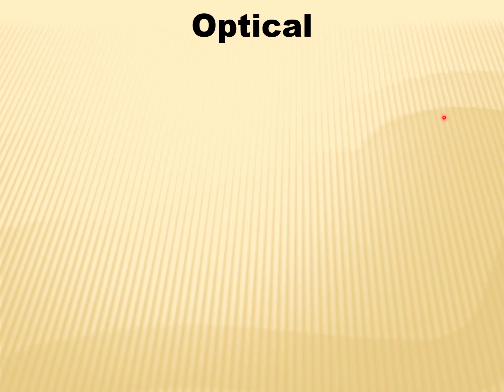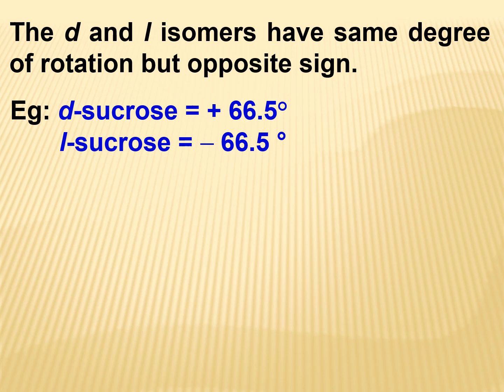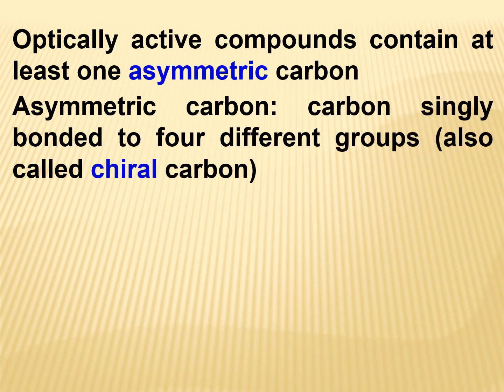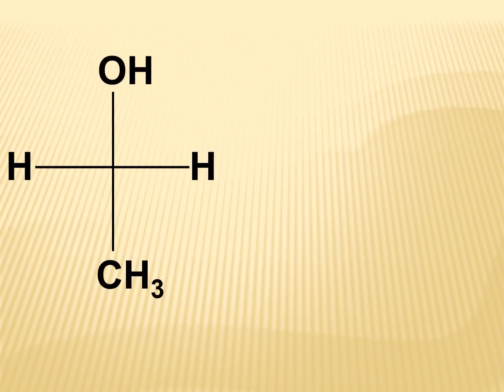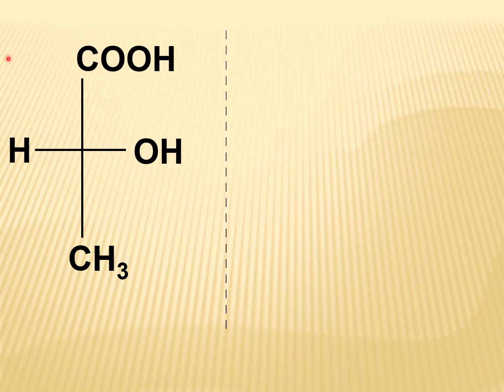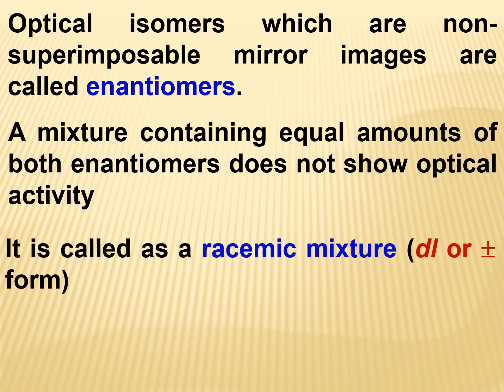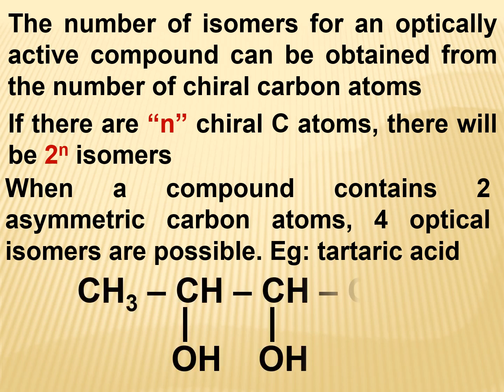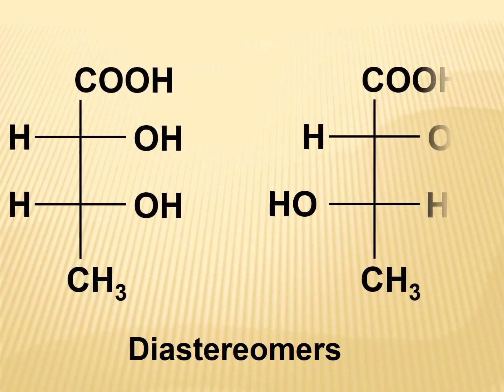CYT100 MODULE IV STEREOCHEMISTRY PART 4 OPTICAL